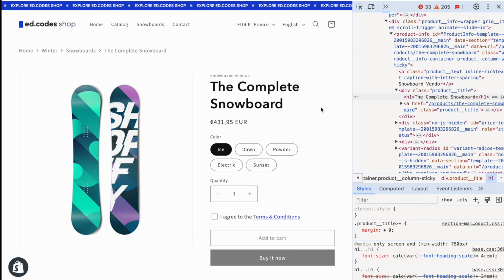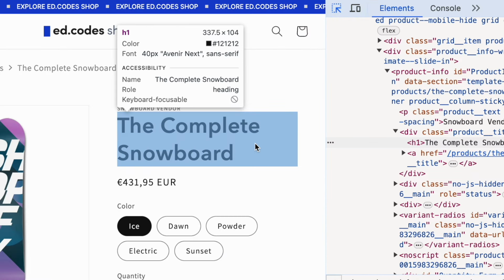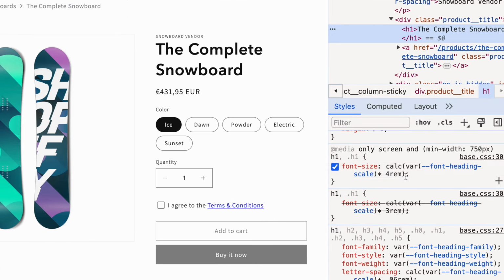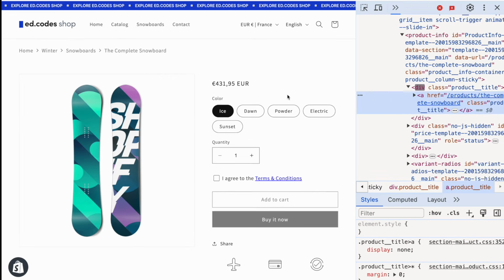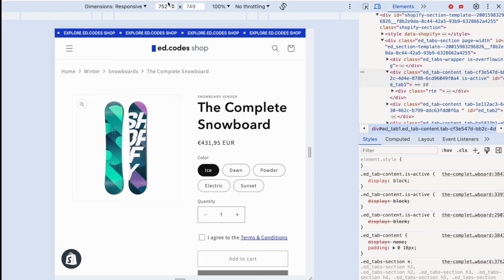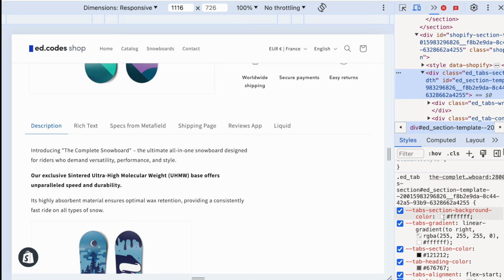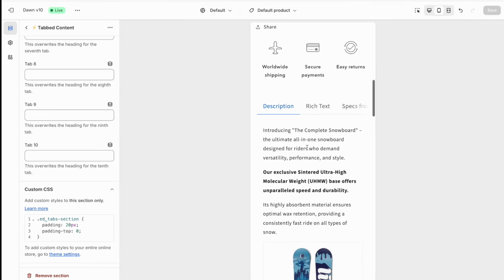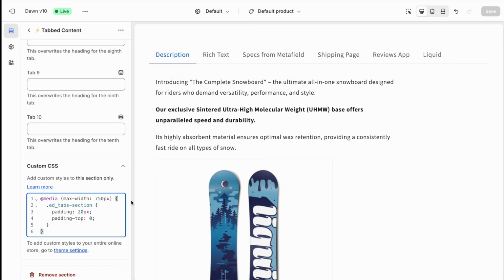Chrome Inspector Tutorial for Shopify Stores - Must-know skill!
You don’t need to be a developer to use Chrome Dev Tools (AKA Chrome Inspector). The basics are quite simple and it's a very underrated and useful tool for anyone that has a website or online business.

I'll show you how to check fonts and colors, edit text on a live site, edit the styling of your live site and preview various changes. You can also edit your website on mobile, and I'll teach you the basics of responsive design - making adjustments for mobile only.

These skills are the same for all websites, but I'll be showing you with Shopify examples in mind.

📢 STAY UPDATED

🛠 CODE SHOP

⏭ CHAPTERS

00:00 Intro
01:22 Note on browsers
01:40 Get info about fonts & colors
02:50 Editing text
04:10 Checking applied CSS
05:34 Editing CSS
06:36 Deleting elements & popups or iframes
07:44 Preview on mobile devices
10:01 Mini-project using DevTools & CSS
16:30 Learn more